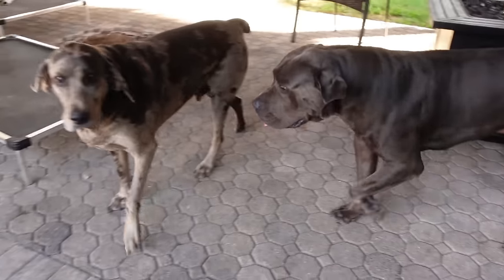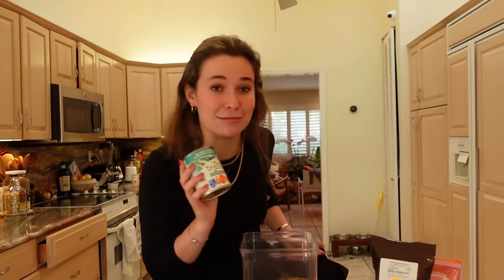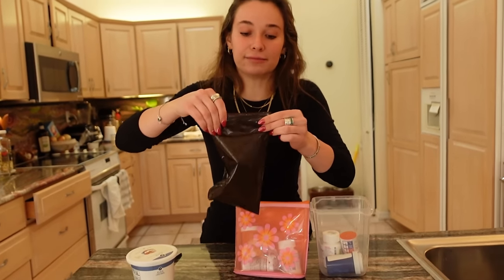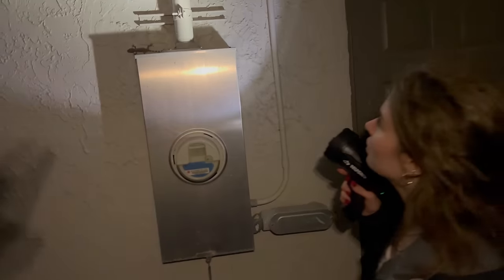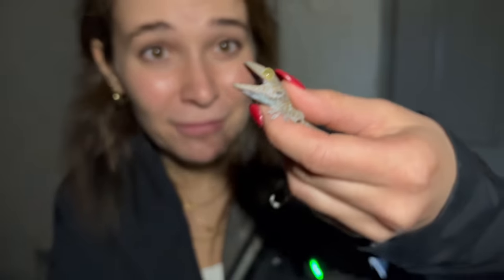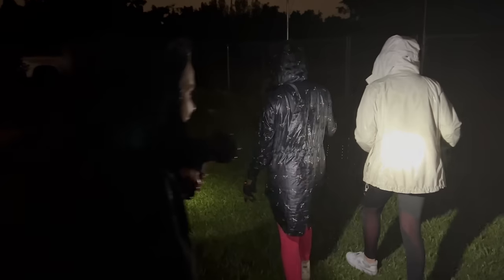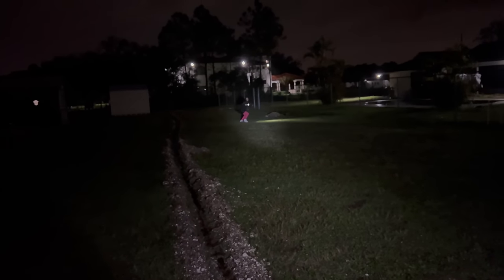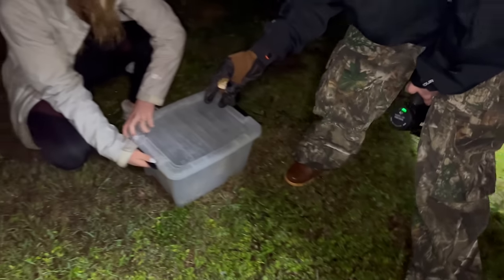POISONOUS ALIENS IN MY BACKYARD! WE CAUGHT THEM!